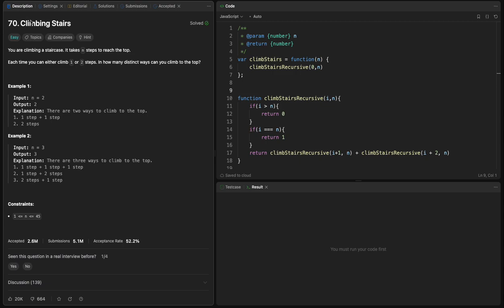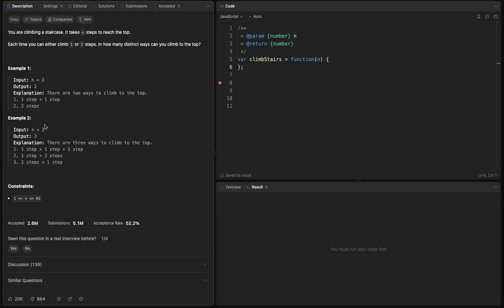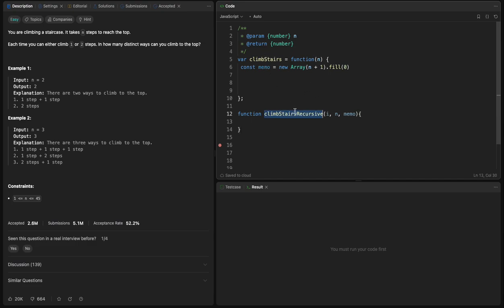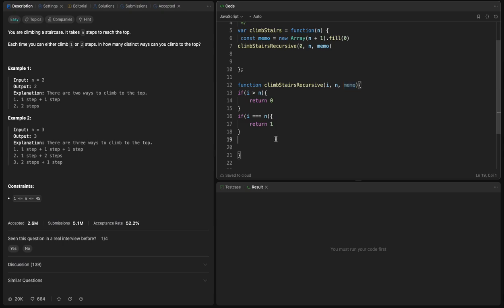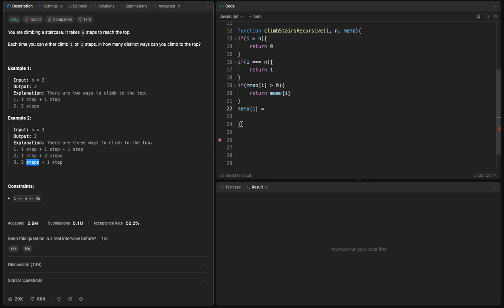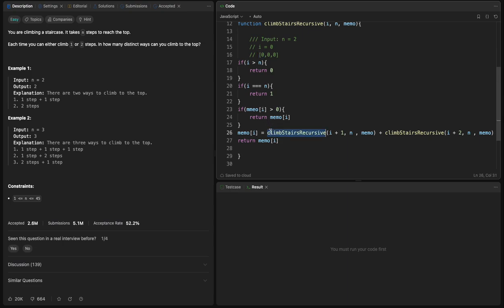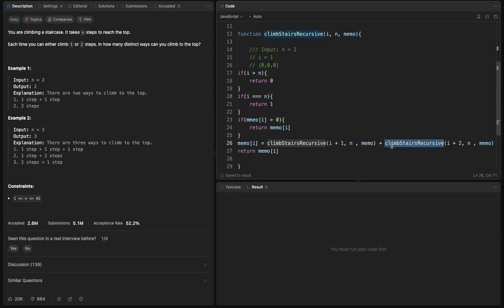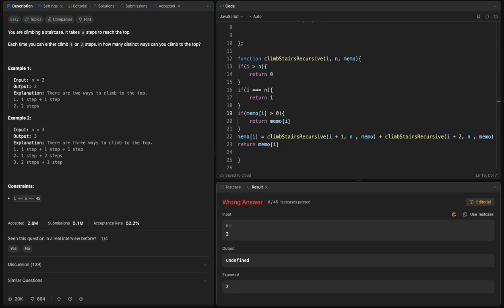70. Climbing Stairs | Approach 2: Recursion with Memoization | O(N) | Leetcode | Easy | Javascript